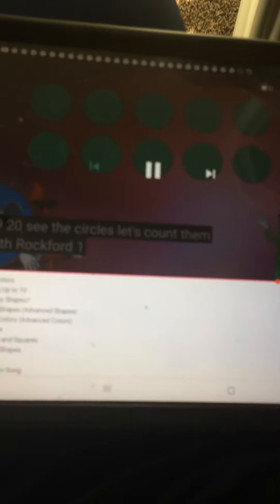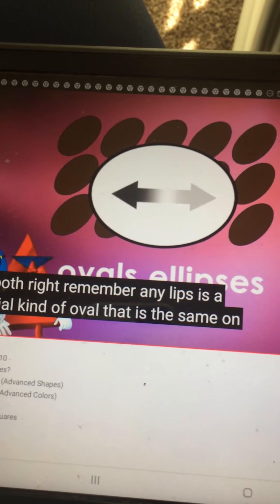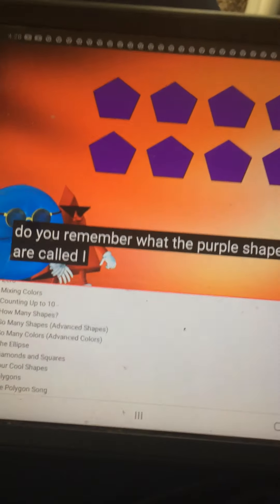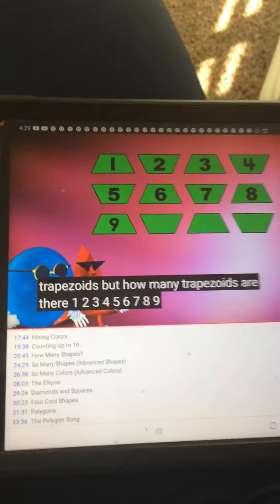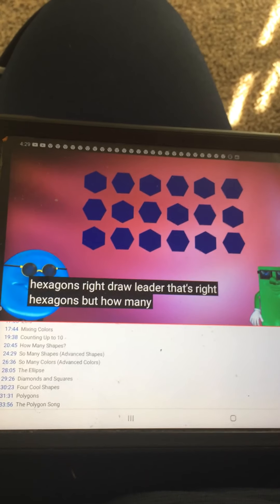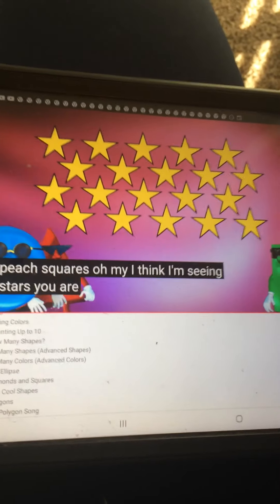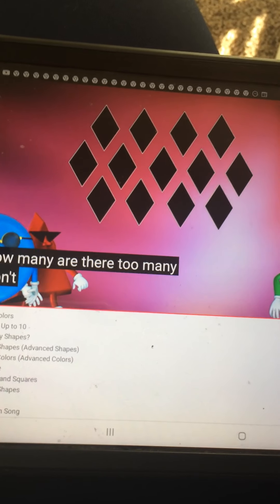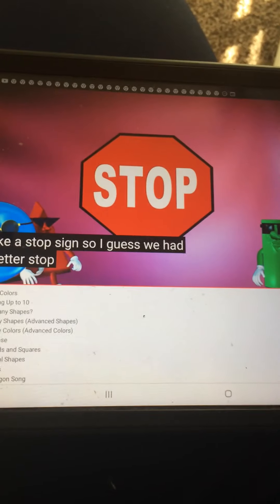Rock N Learn Colors Shapes & Counting Fun Time Quiz